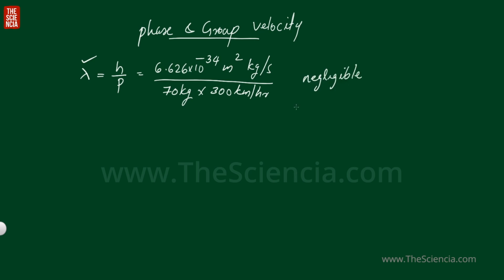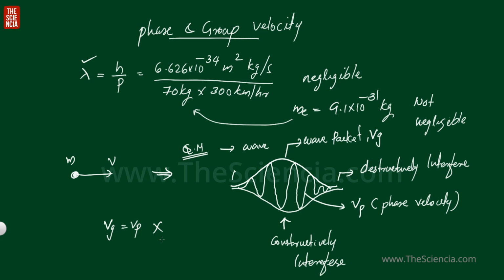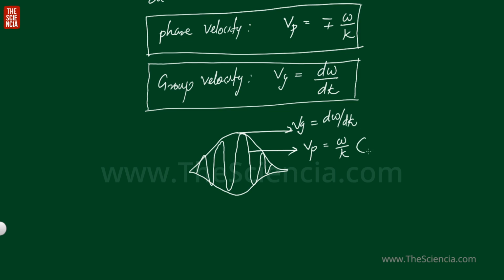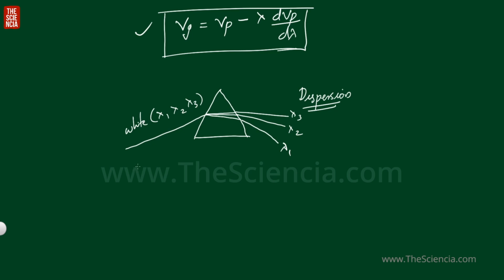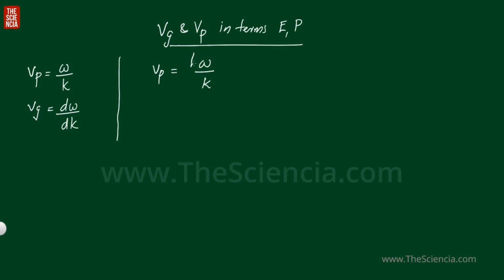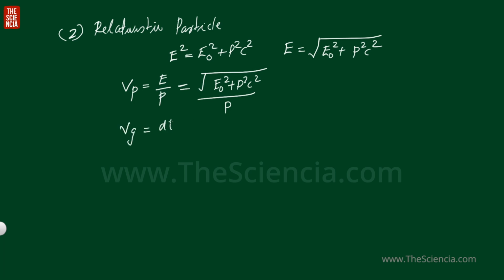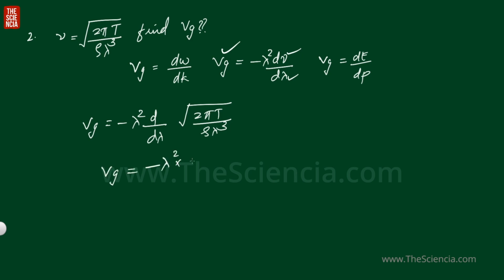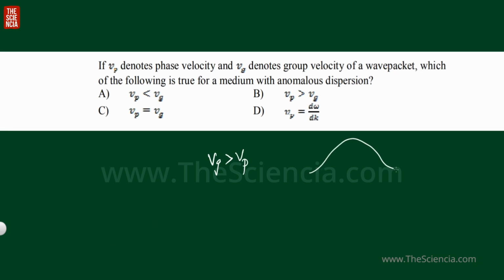Group & Phase Velocities - # 3 Quantum Mechanics Lecture Series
00:00 - Marker 1
05:23 - 2.Expression For Group And Phase Velocities
09:27 - 3.Dispersion Relation
16:43 - 4. Other Relation Of Vg And Vp
22:38 - 5.Example Problems
26:14 - 6. Net Q&A
29:15 - 7. Set Q&A